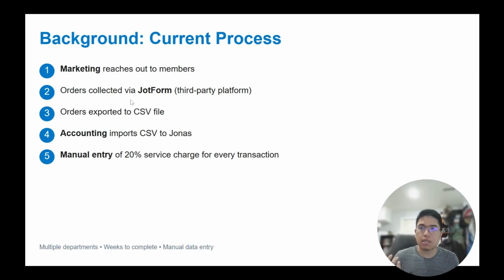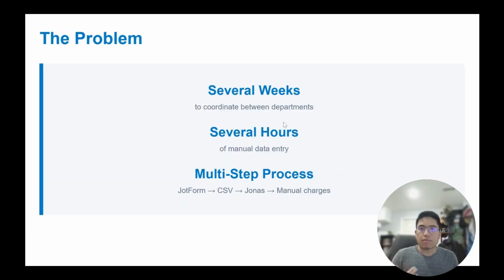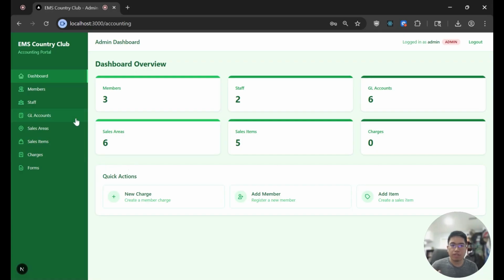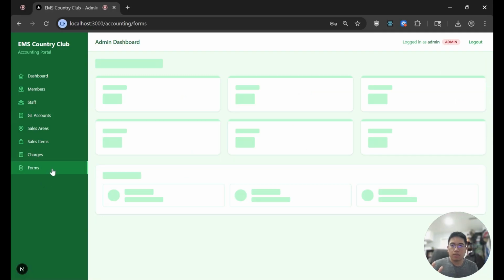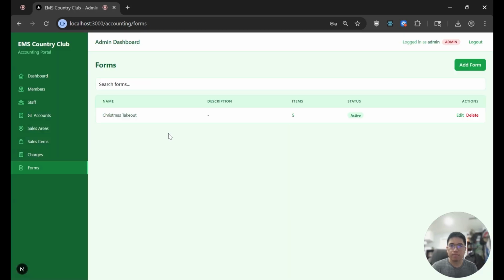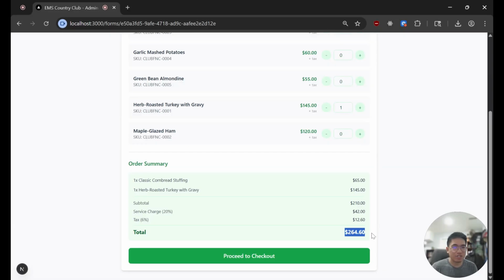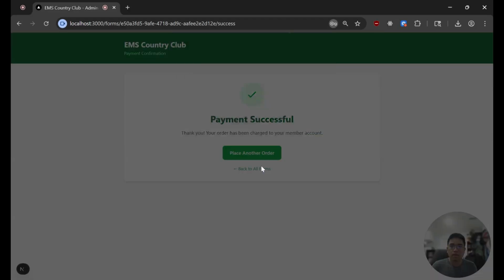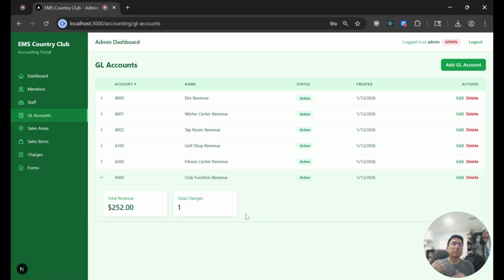Jonas Club Software [New Feature Demo]